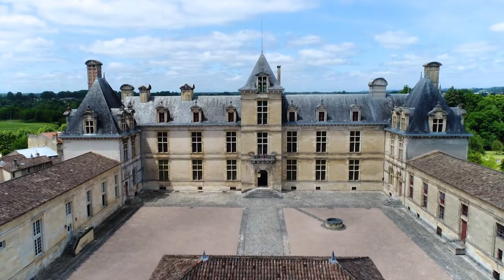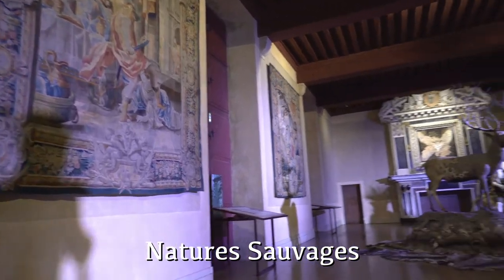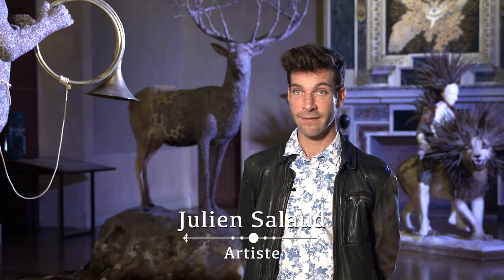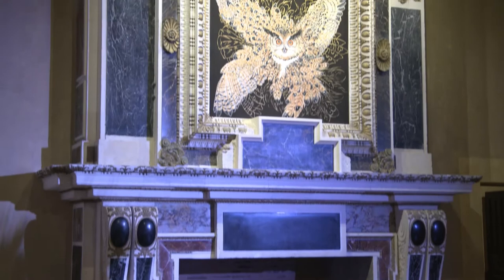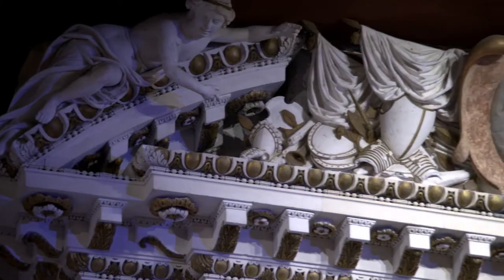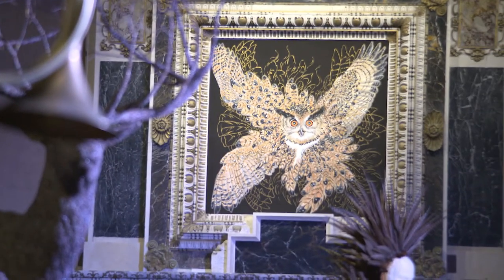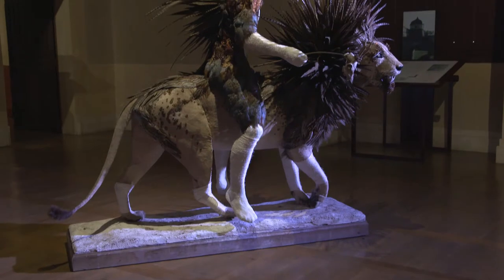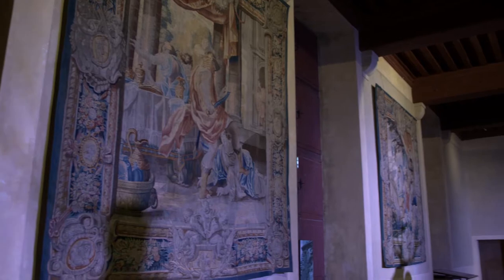Château de Cadillac - Exposition "Natures Sauvages"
"Natures sauvages" propose en regard les « Chasses nouvelles », quatre majestueuses tapisseries historiques XVIII°, tissées à Beauvais et dues à Jean-Baptiste Oudry, exceptionnellement prêtées au château de Cadillac par le musée de la Chasse et de la Nature qui les a récemment acquises et restaurées, et l’intrigant travail sur l’animalité de l’artiste Julien Salaud.

Vidéo réalisée par Comside